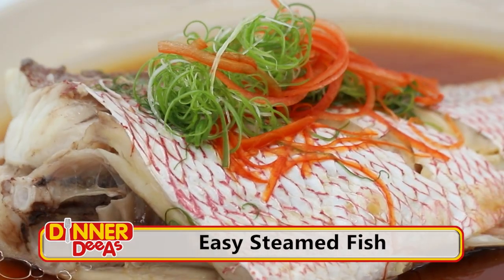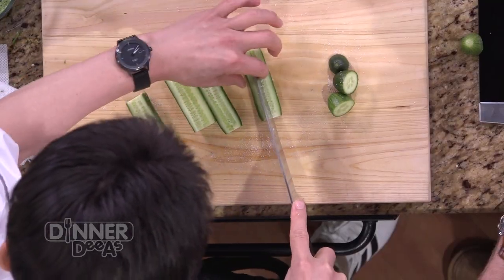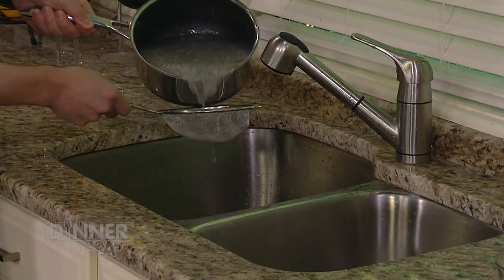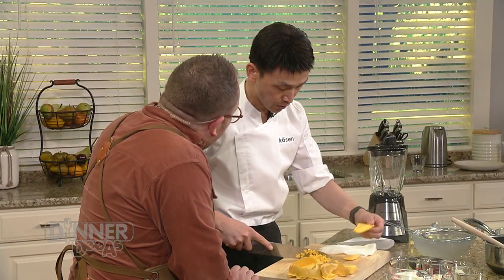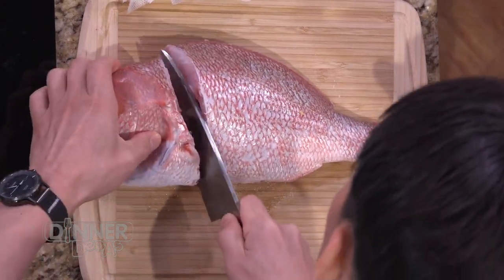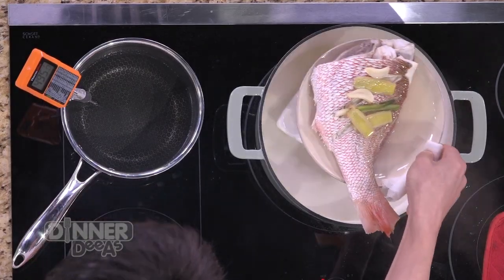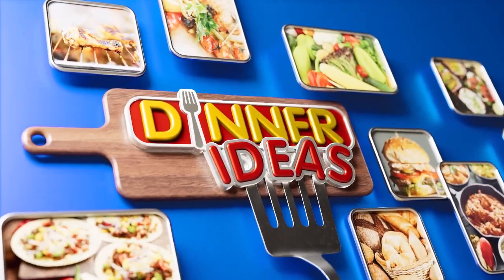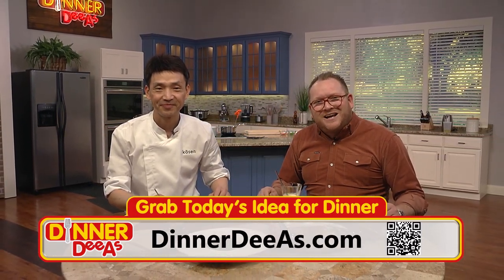Easy Steamed Fish | Dinner DeeAs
We're making a steamed fish that's so easy, it's prepped, cooked and on the plate in 10 minutes! So quick to cook, we also have time for a Cucumber Salad and a dessert of Mango Tapioca. and if you make it, send us a picture! Watch Dinner DeeAs every weekday at 1p ET on FOX13.